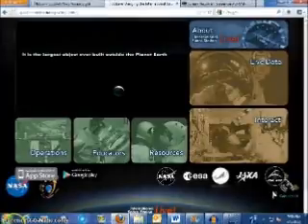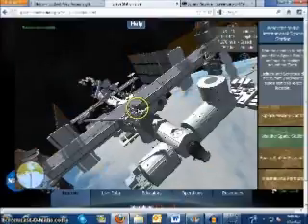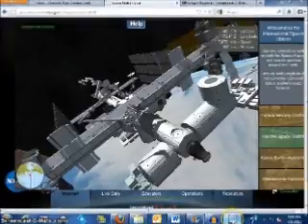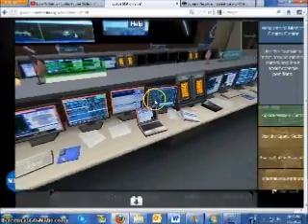ETHOS rough cut low def